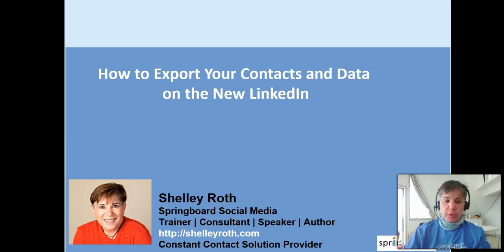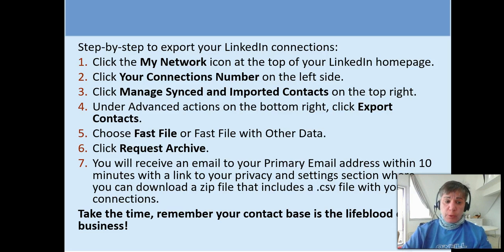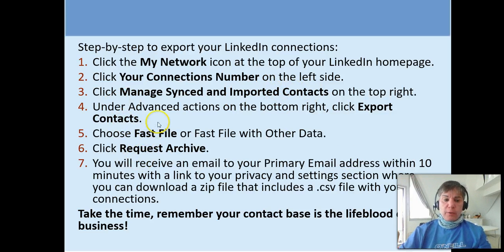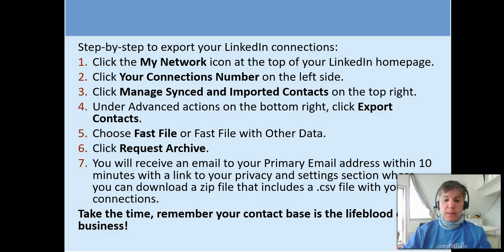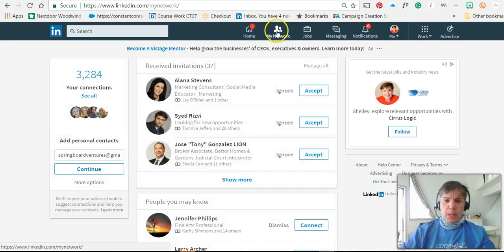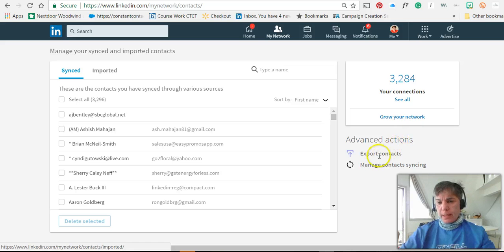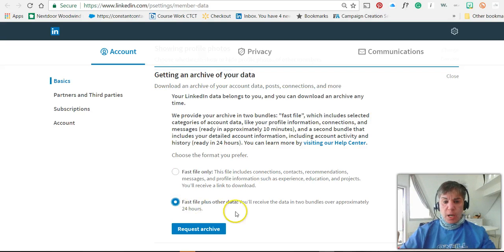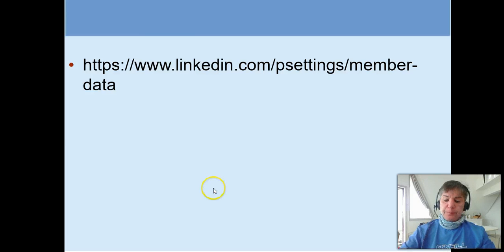4 17 17 How to Export LinkedIn Contacts on New LinkedIn Interface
Your contacts are the lifeblood of your business. Learn how to get them off LinkedIn and onto your computer. Thanks to Brynne Tillman for this great information.